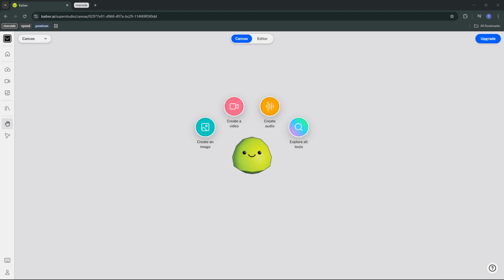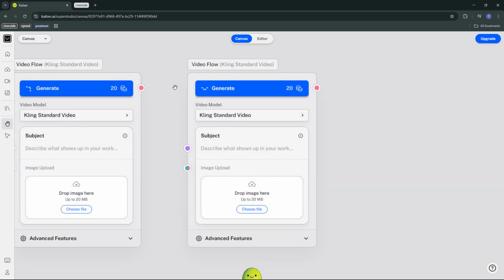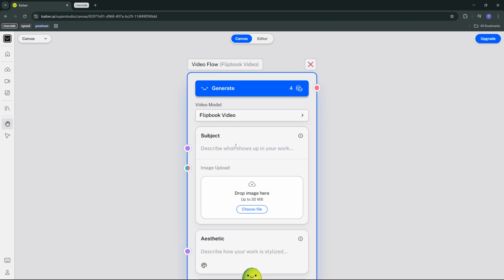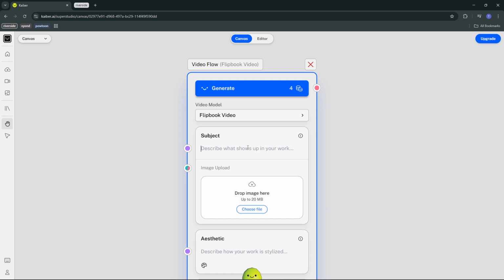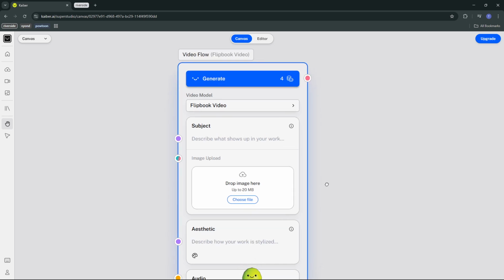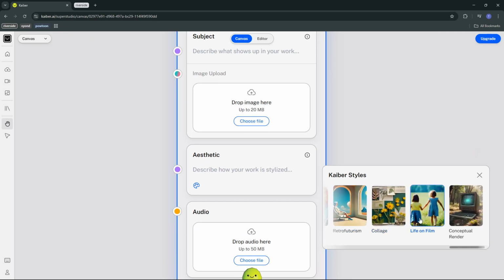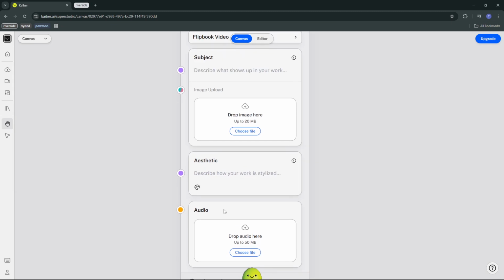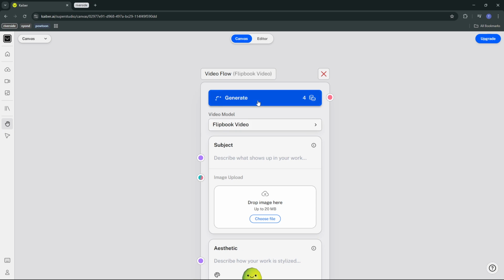Use Kaiber Flipbook Style [Quick Start]